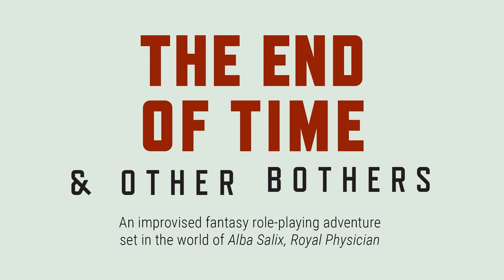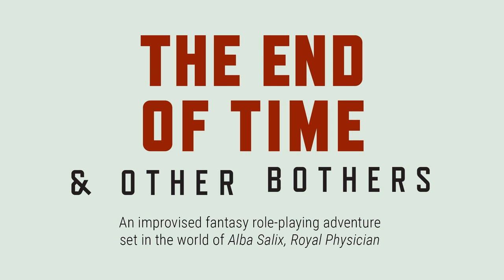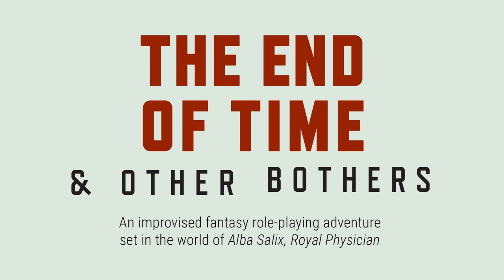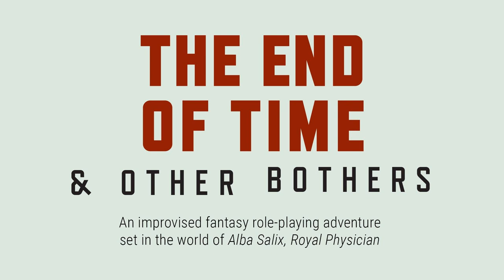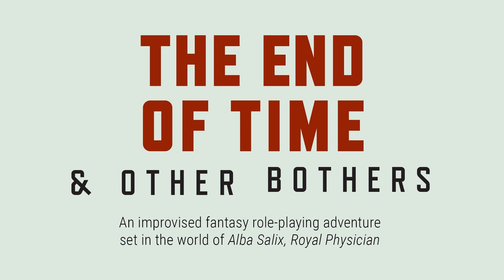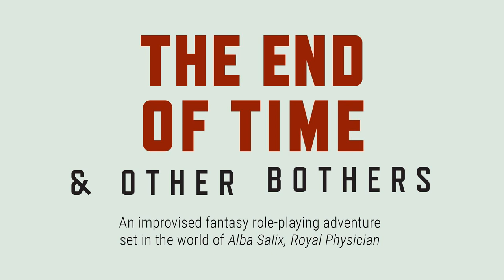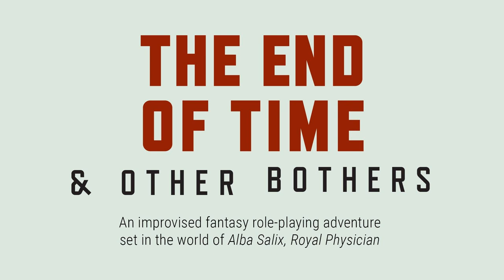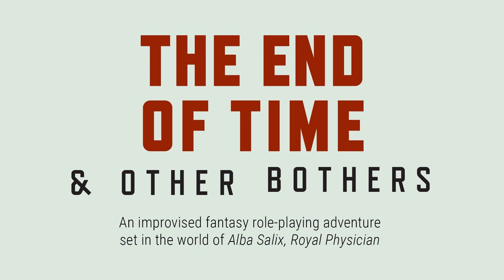Sound Design Breakdown: BAZOOKA!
Warning: Spoilers for Episodes 4 and 11!

  upcoming commentaries with the cast stories and lore from the Alba world unrecorded scripts game playthroughs with our cast and crew and music and sound effects breakdowns like this one!  Plus, if you join before January 1, 2019 at the $5 level or above, you'll get a lovely new sticker with art by Katharine Green, featuring Eggerton, Darcy and Blat!